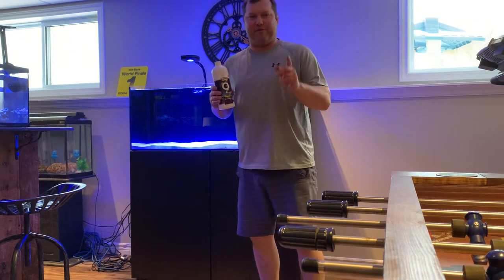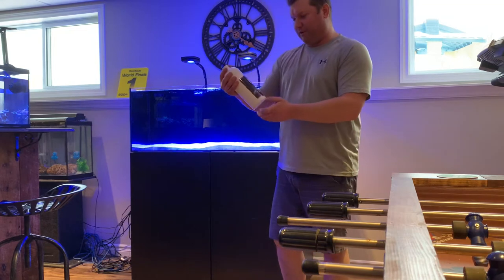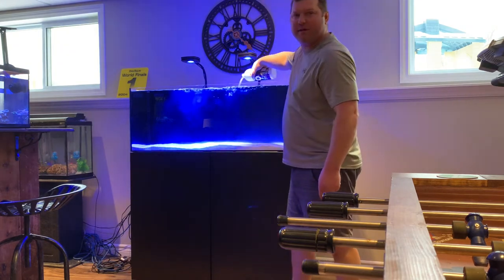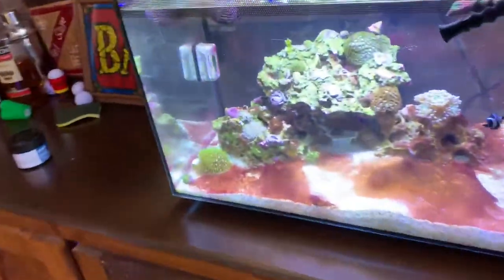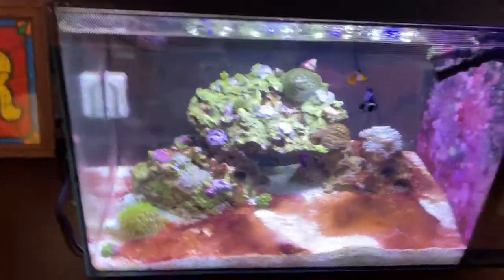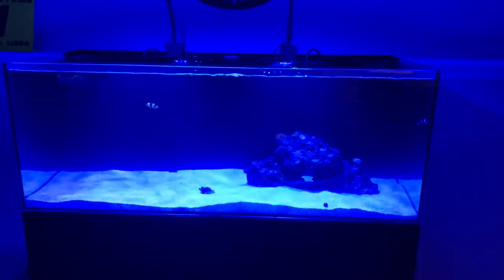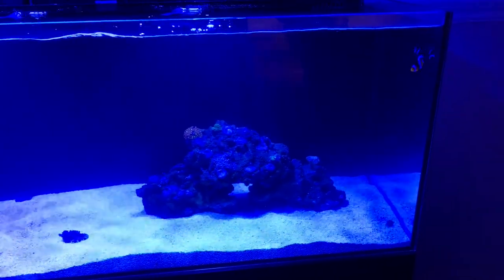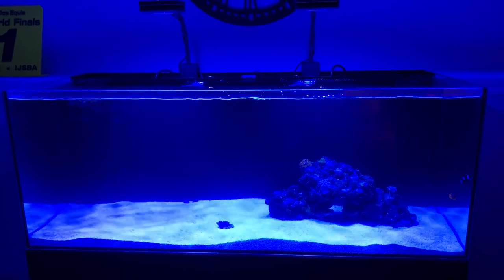Setting up the brand new waterbox 65.4 aio and adding the first fish and corals